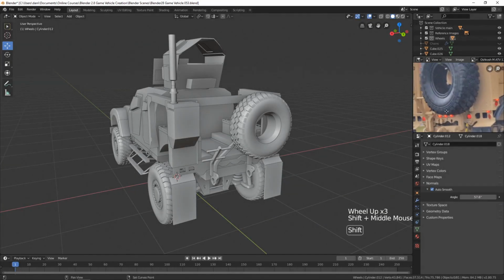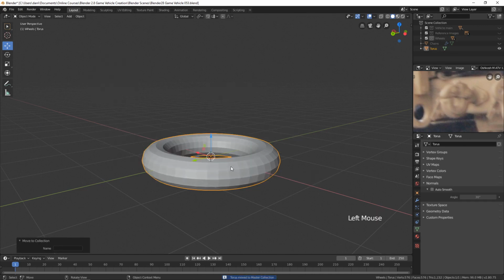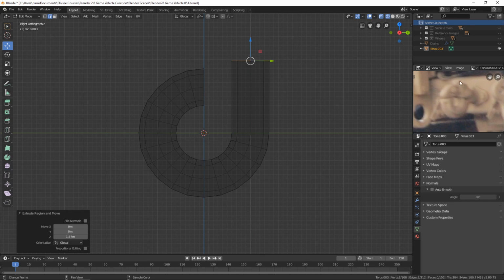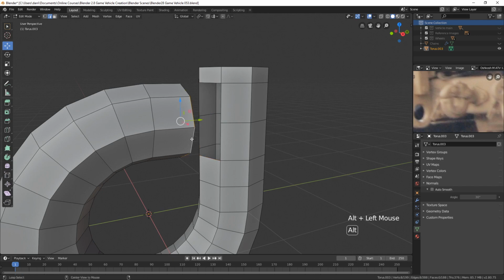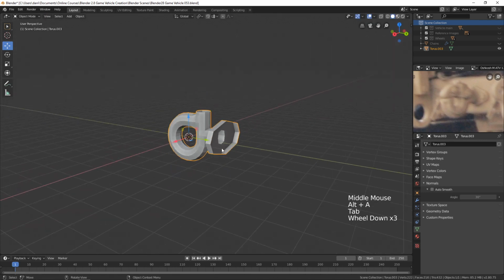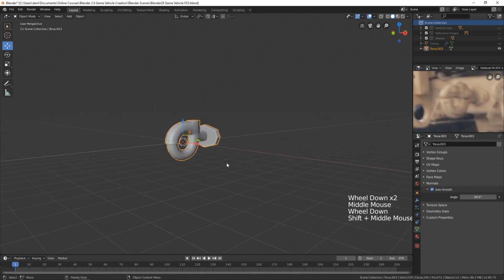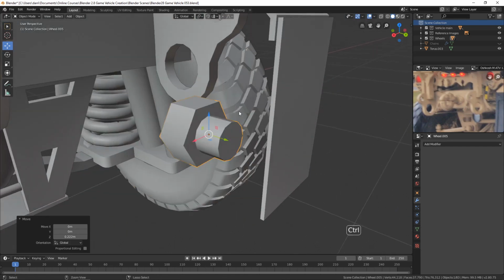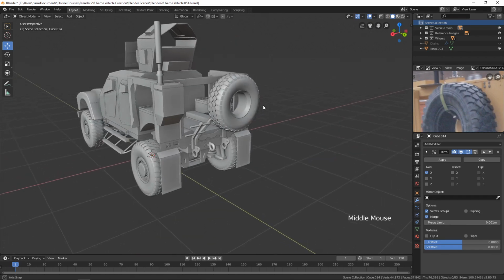#55 Modeling the Trailer Hitch